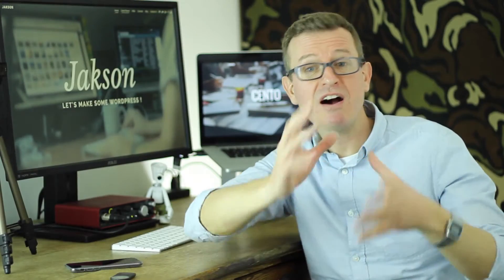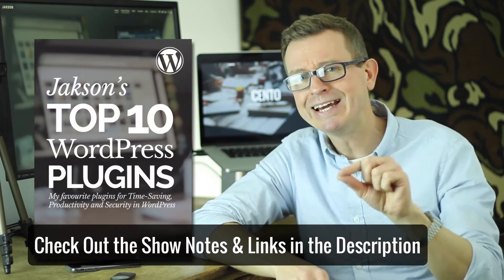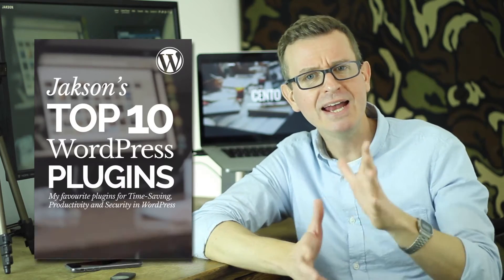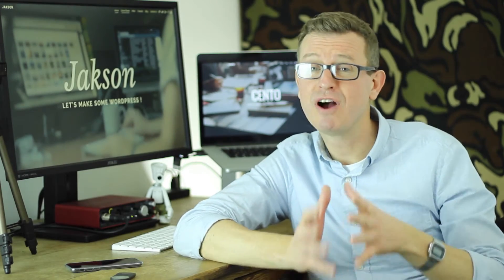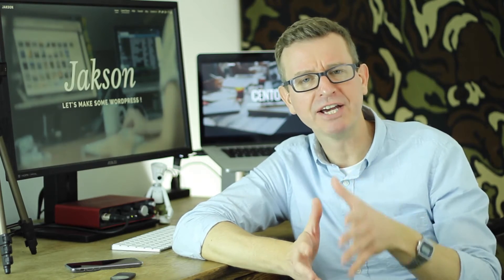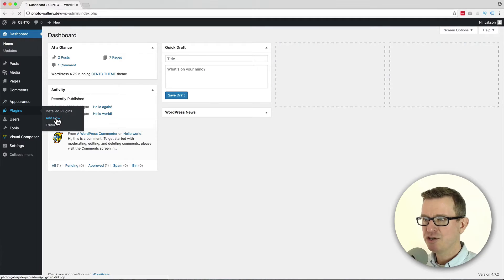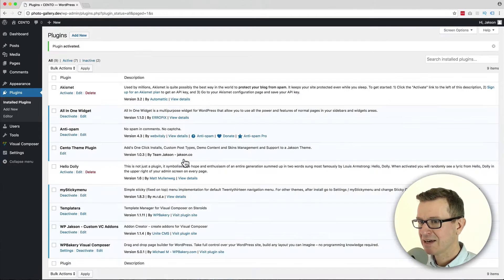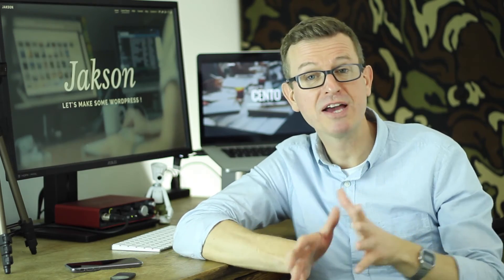The Best WordPress Anti Spam Plugin - Stop Comment Spam in WordPress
In this WordPress Tutorial I’m I’m going to show you how to stop WordPress Comment Spam forever!        - a WordPress Starter Theme for Elementor ☆☆ ☆

It’s a given that as soon as your blog goes live you’ll get a ton of spam comments on your WordPress website - but you can block comment spam quite easily, and for free,  with the many anti spam plugins available on the plugin director

After years using the Akismet plugin from Automatic, I’ve now swapped to “Anti Spam” by Webvitality  - and this baby is unbelievably simple to set up.

Install, activate and your work is done - and you’ll never see WordPress Spam again!

Jakson